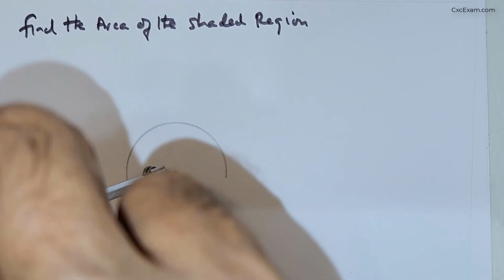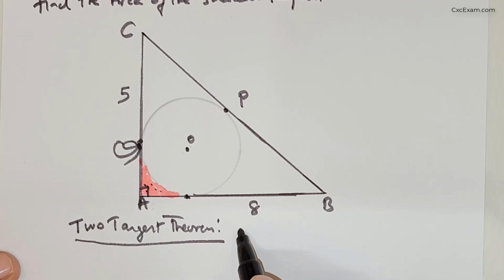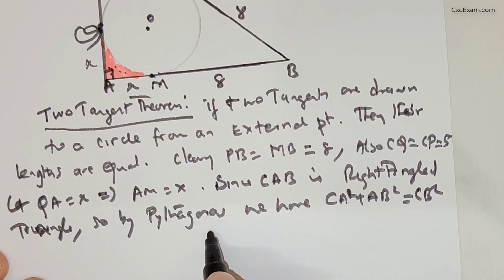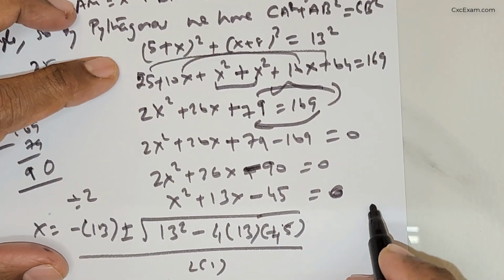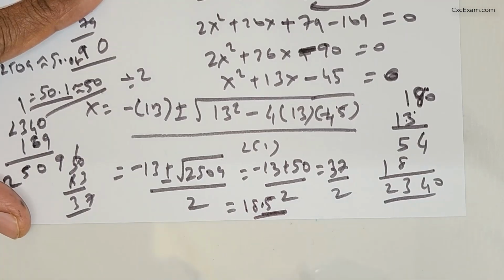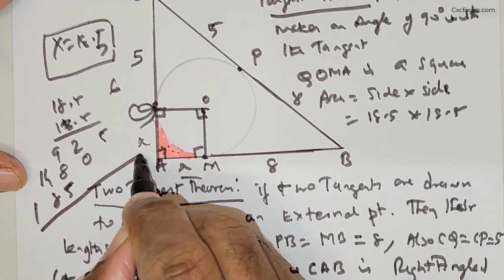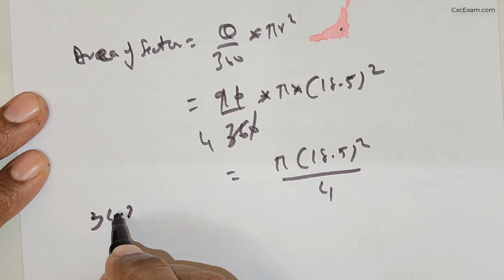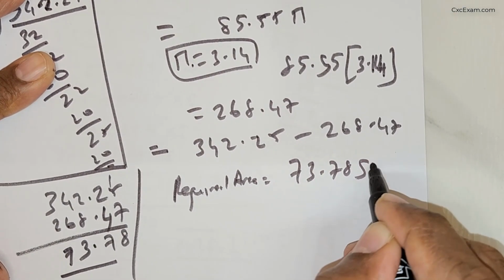find the area of the shaded region